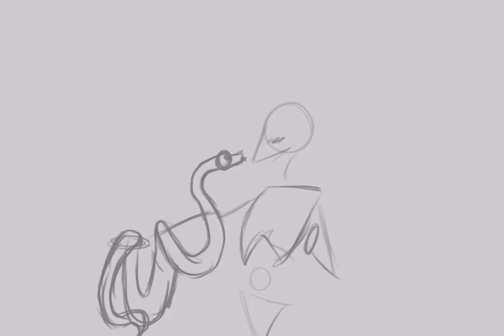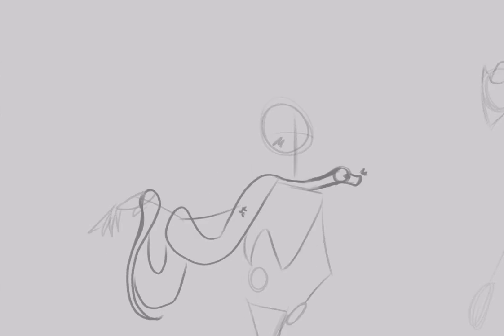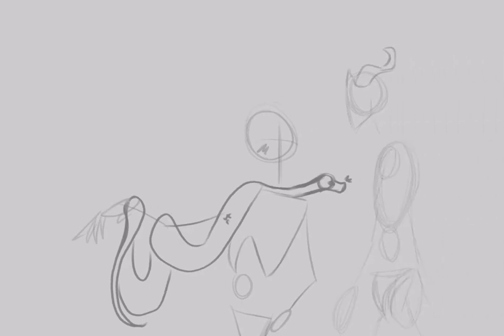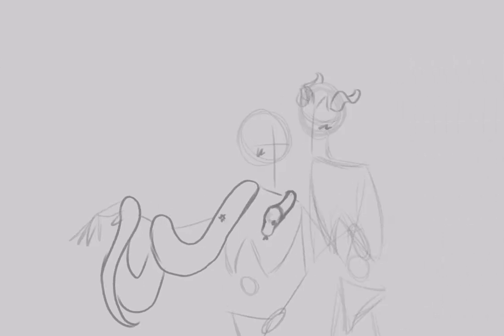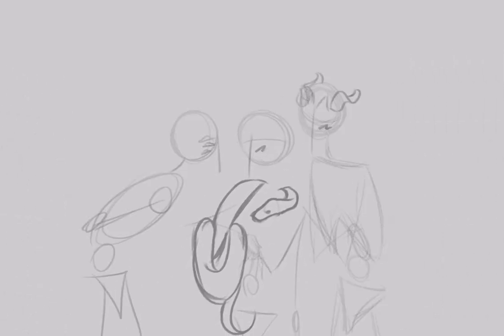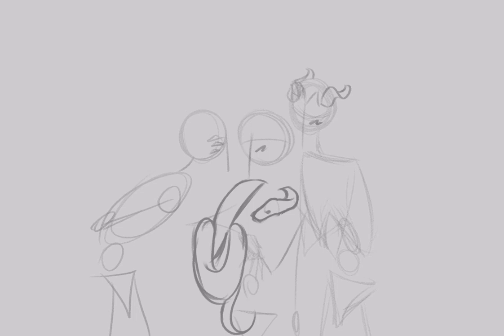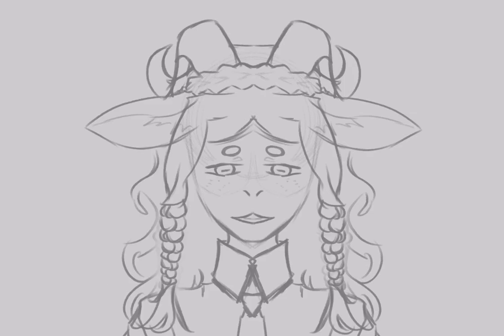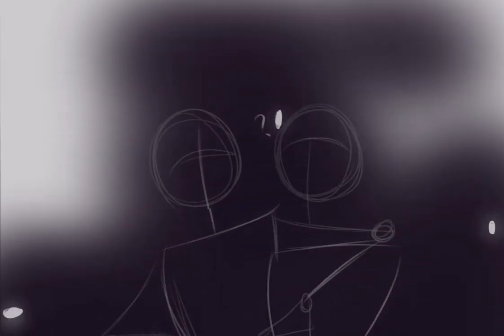A very ROUGH sketch (that still isn't done) | Gladiator - Jann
This is probably one of the hardest projects I have done so far. I'm slowly pushing the rough sketch phase to it's end, eventually I will get there!